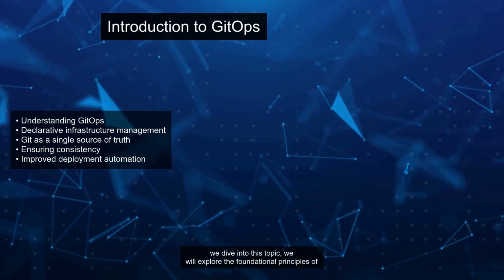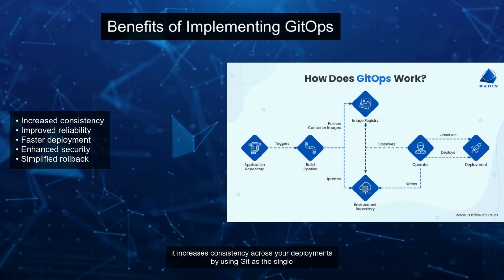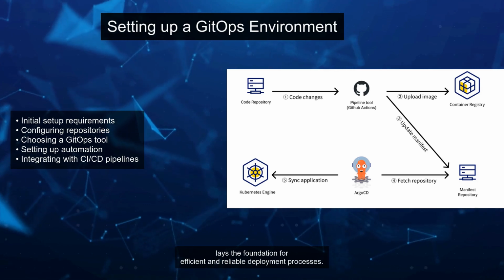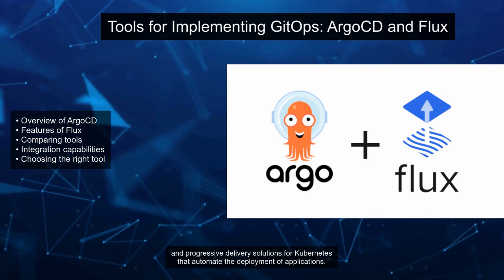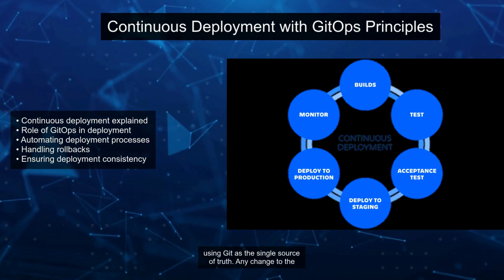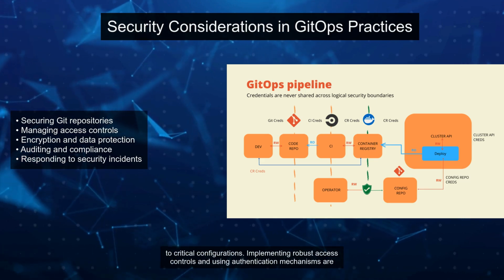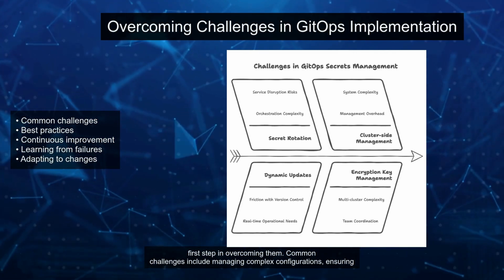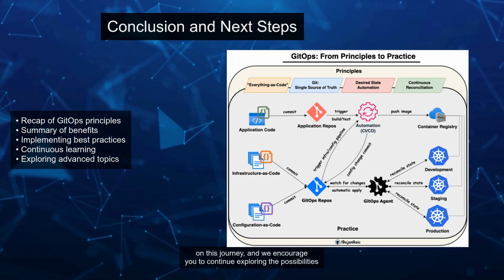Implementing GitOps in CICD Workflows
**🚀 Unlock Your CI/CD Potential with GitOps! 🤖**

**Ever wondered how to streamline your CI/CD processes with GitOps? ⚡** Today, we're diving deep into the world of GitOps, exploring its principles, tools, and the immense benefits it brings to your workflows. Join us on this journey to automate and optimize your deployment strategies!

**✨ Brief Summary:** In this video, we'll guide you through implementing GitOps in CI/CD workflows, understanding its core principles, and mastering the tools essential for a seamless integration.

- ✨ **Introduction to GitOps:** Understanding the basics and its impact on your infrastructure.
- ⚡ **GitOps Principles:** Learn the key principles of declarative and versioned management.
- 🚀 **Benefits of GitOps:** Discover how it enhances consistency, reliability, and security.
- 🎯 **Setting Up a GitOps Environment:** Step-by-step guide to configuring your GitOps setup.
- 🔥 **Using Git Repositories for CI/CD:** Leverage Git as your single source of truth.
- 🛠️ **Tools for GitOps:** Introduction to ArgoCD and Flux, and how to choose the best tool for your needs.
- 📌 **Managing Infrastructure as Code:** Embrace IaC with GitOps for efficient infrastructure management.

🧠 **Target Audience Appeal:** This video is perfect for AI and tech enthusiasts eager to modernize their CI/CD workflows with the power of GitOps. Stay ahead in your field with cutting-edge deployment strategies!

   Engineering

 /CD